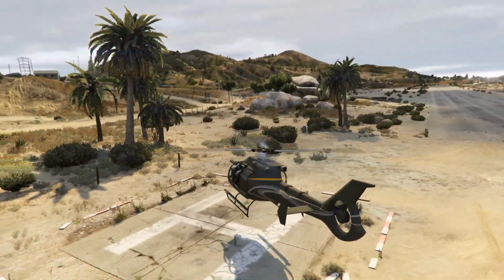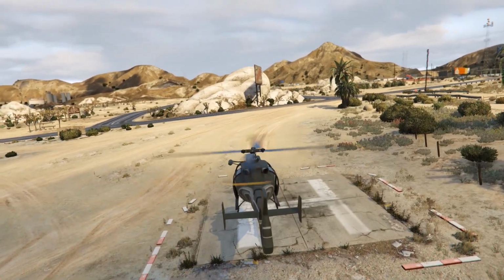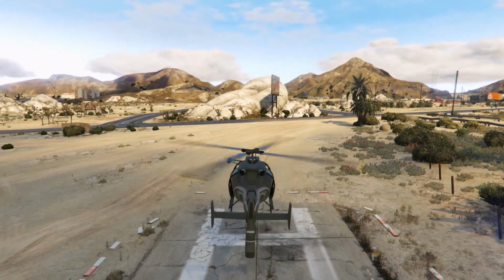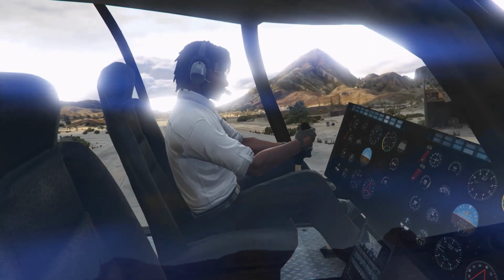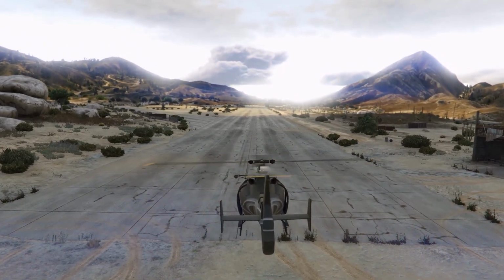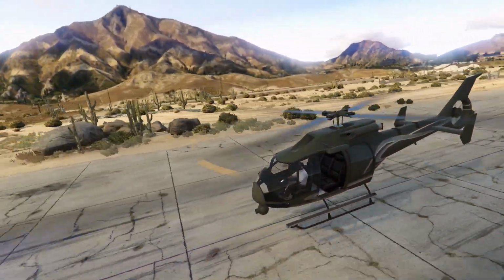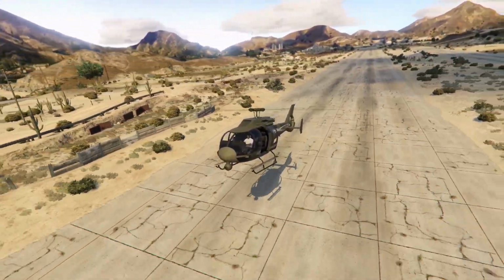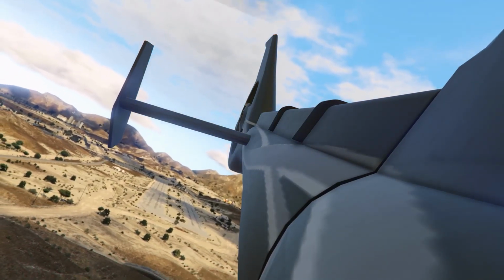[GTA V] Helicopter Flying tutorial for improved handling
Today, I wanted to bring you something a bit different;

Some people who've flown my Helicopter mods have told me that it's very hard, so I wanted to make a video showcasing the general idea of how to fly;

Remember, that with the handling mods, they're more challenging, but you learn and grow with it.  It's powerful because of all the new things you CAN do as opposed to before!

Another thing to remember is that it's like driving, but in the third dimension;  Meaning where driving just takes you left and right, flying puts you left right, up down, and around.

Edit: If you'd like to give this a try / fly along, here are links to my FIRST helicopter mods, and the first helicopters I've learned in this game:

Anyways, I'll release luxor and lux2 today as well - The last of the private jets!
Expect a wheel video as well!

Have fun, and we'll see you in the skies!